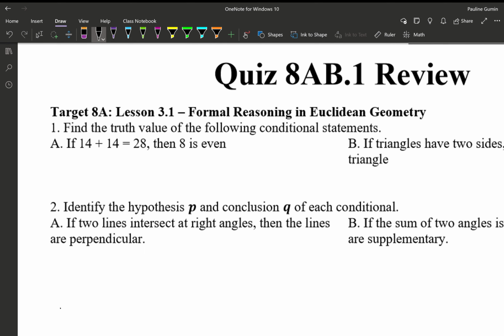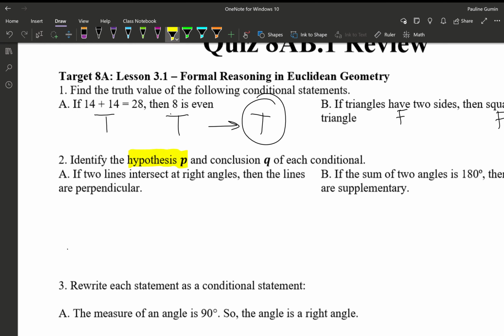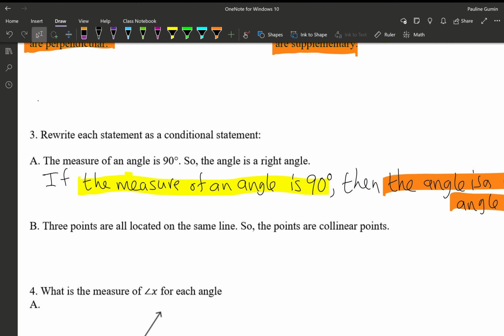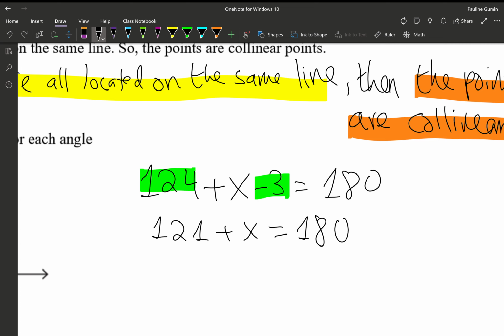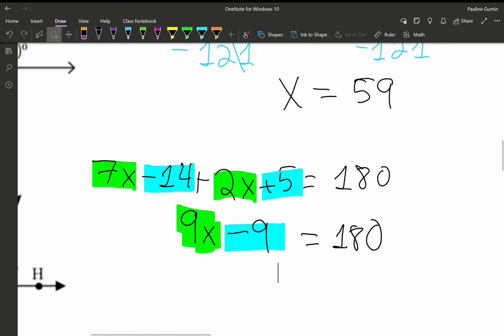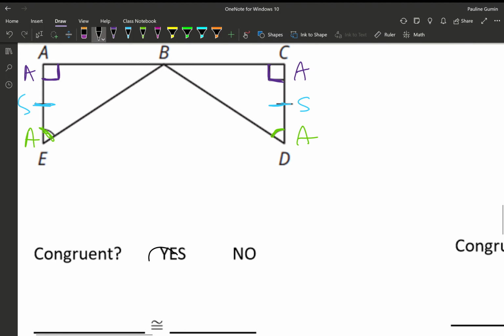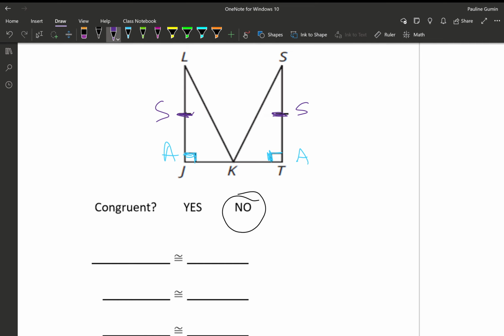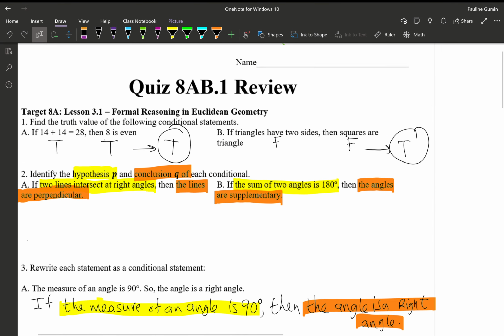Quiz 8AB 1 Review